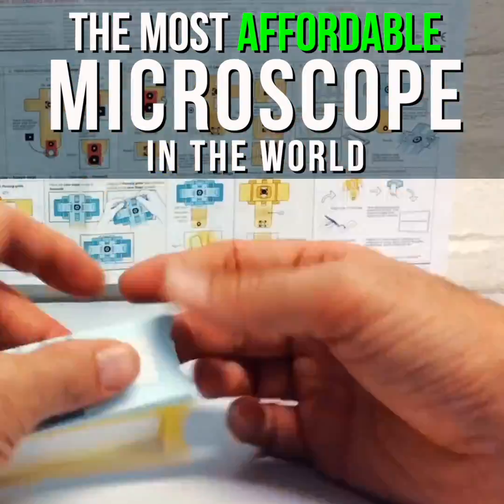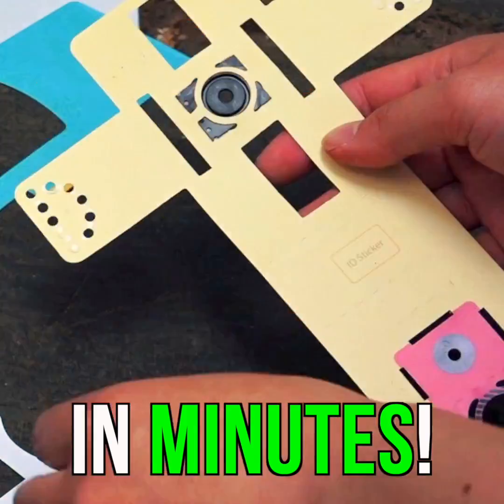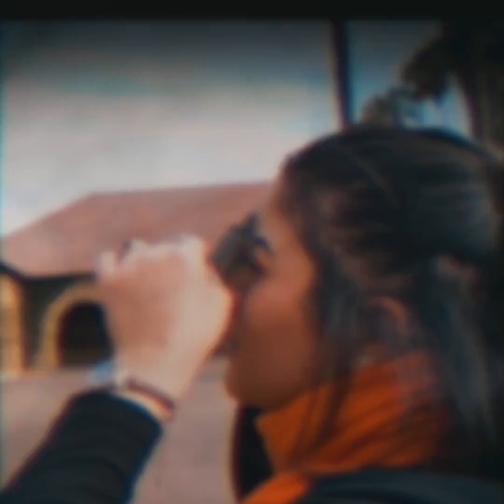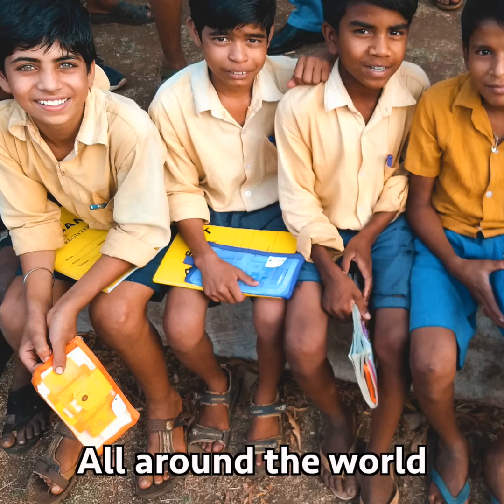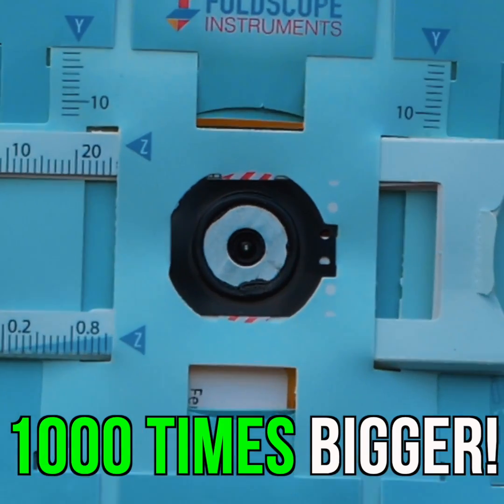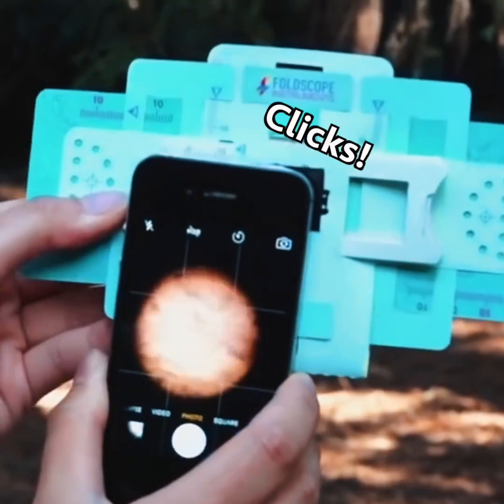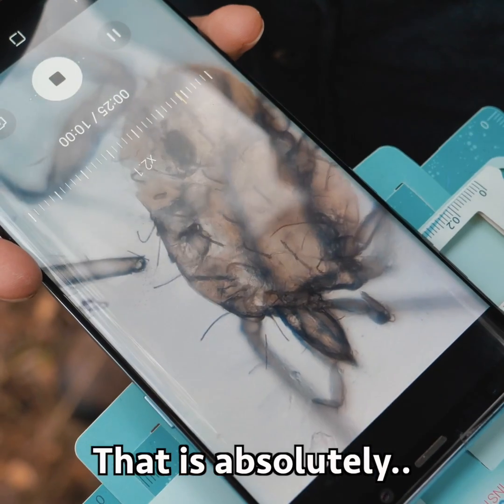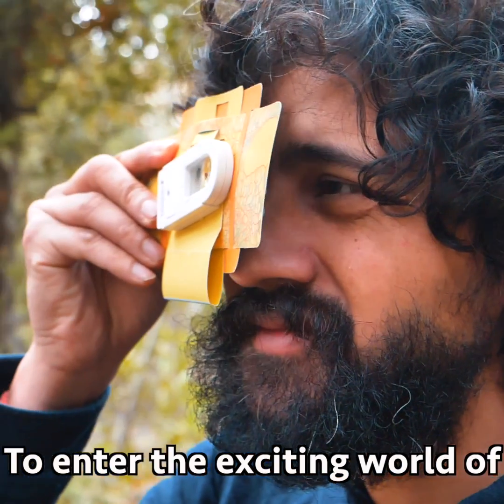FOLDSCOPE: The Most Affordable Microscope in the World!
Foldscope was created with a vision to solve an accessibility problem in science. What began as a simple idea has now grown into a company that provides powerful low-cost tools to communities around the world, all in an effort to help advance education, health, and opportunity! We believe that the most important part of our company is not the tools themselves, but the communities that use them. Through our production of low-cost tools, we aim to break down the price barrier between people & the curiosity and excitement of scientific exploration.

By purchasing our products, you directly support our mission and enable us to bring Foldscope to communities that often do not have the means to engage in science - both locally and globally.